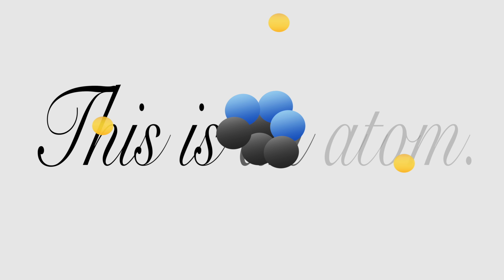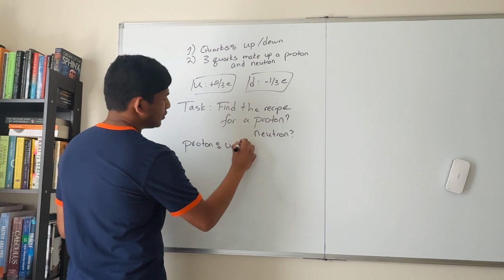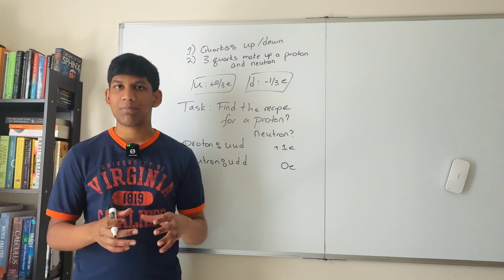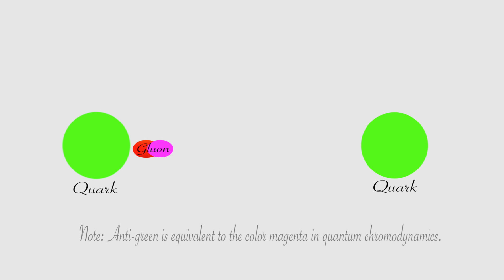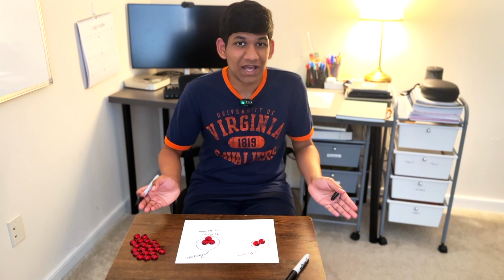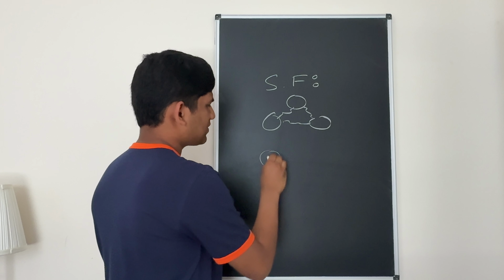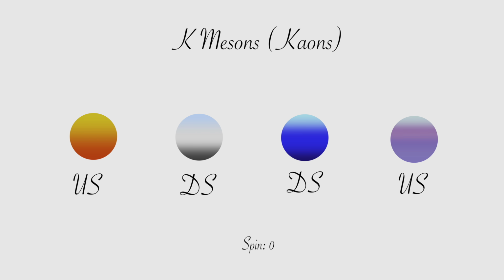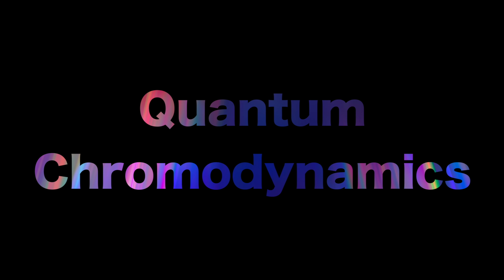The Strong Force: The force that holds us together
The strong nuclear force is the force that binds quarks together and is the reason we have atoms all around us. In this video, I break down the strong force on a conceptual level, covering topics from color, to gluons, to quark confinement, all the way to asymptotic freedom.